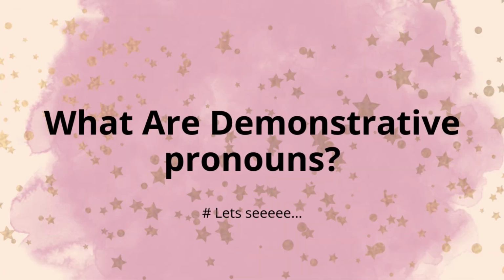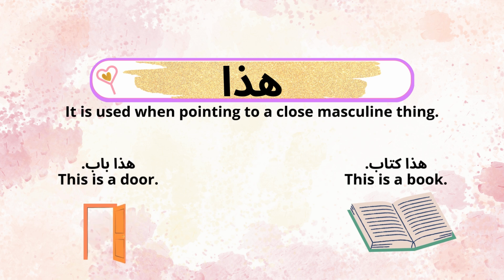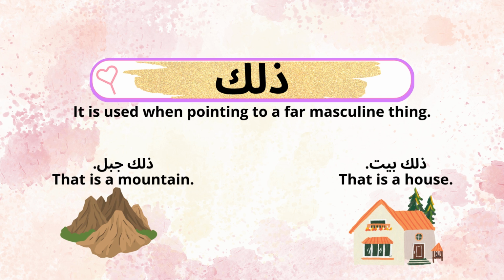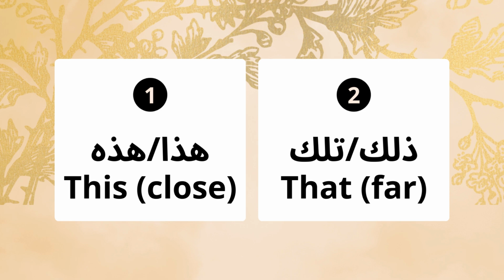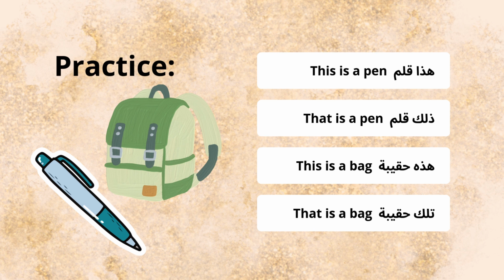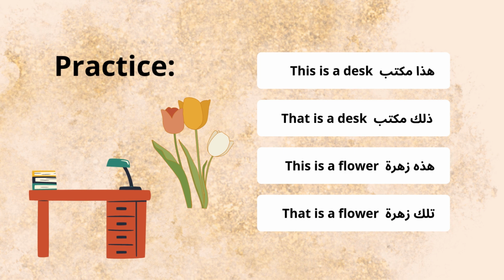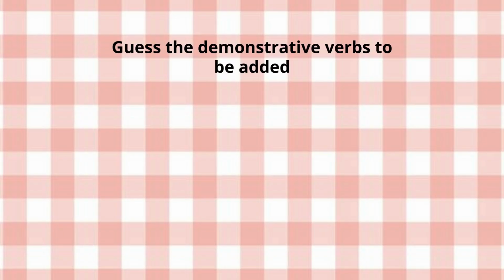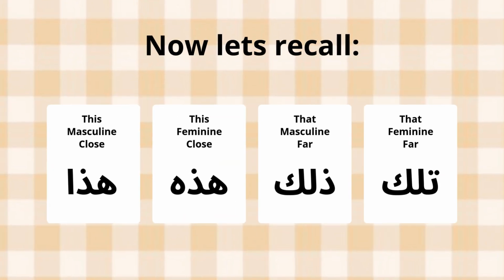The Beginner Arabic Series - Ep 1: Light Upon Light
Arabic Demonstrative Pronouns Explained | هذا - هذه | Detailed & Easy
🎓 In this easy Arabic lesson, we’ll learn how to say “this” and “that” using demonstrative pronouns in Arabic!
You’ll understand when to use هذا (this – masculine), هذه (this – feminine), ذلك (that – masculine), and تلك (that – feminine).
We explain each word with simple examples, clear visuals, and a short quiz at the end to test your understanding.
Perfect for beginners, students, and anyone who wants to improve their Arabic grammar step by step!

🎓 في هذا الدرس السهل، سنتعلّم كيف نقول "هذا" و"ذلك" باستخدام أسماء الإشارة في اللغة العربية!
سنتعرّف على متى نستخدم هذا (للمذكر القريب)، وهذه (للمؤنث القريب)، وذلك (للمذكر البعيد)، وتلك (للمؤنث البعيد).
نشرح كل كلمة بأمثلة بسيطة، وصور واضحة، واختبار صغير في النهاية لمراجعة الفهم.
هذا الدرس مناسب للمبتدئين والطلاب وكل من يريد تحسين قواعده في اللغة العربية خطوة بخطوة!